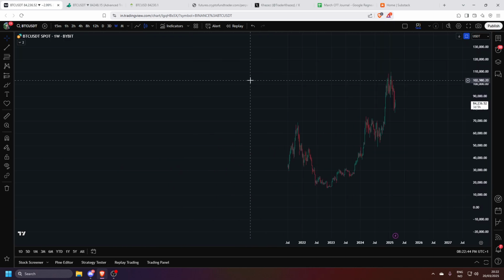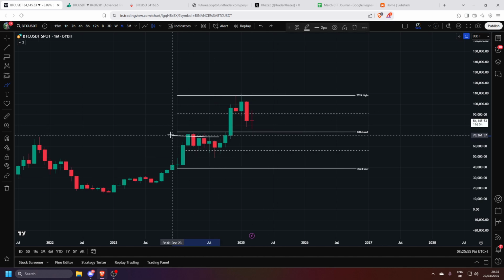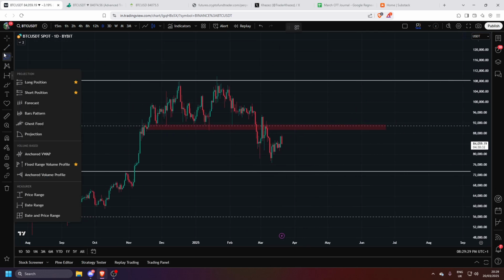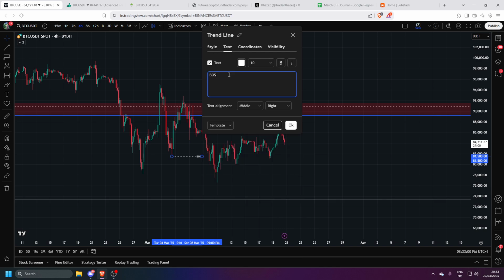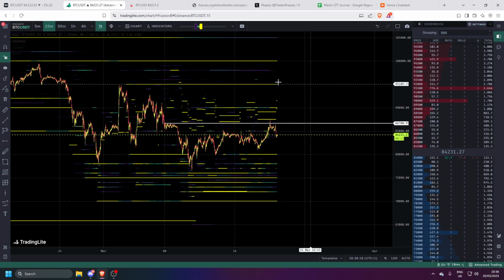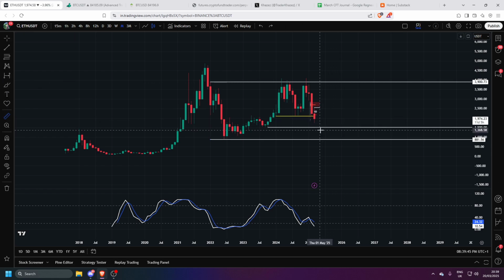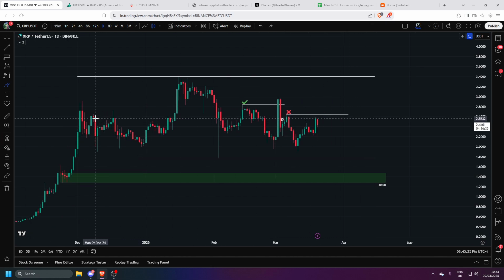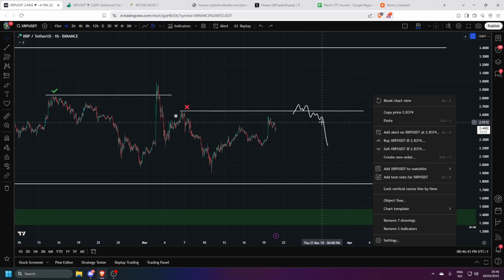Crypto Inspection 20/03/2025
Going through the crypto market, discussing bitcoin and ethereum and potential setups I'll be looking at and what price is gonna potentially do, this non financial advice as always

My X/Twitter: @khazezz